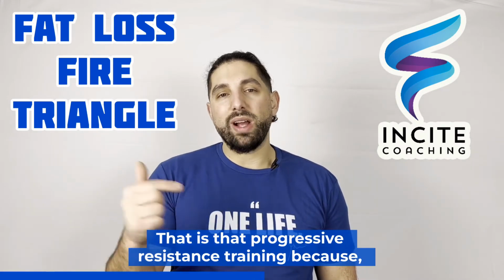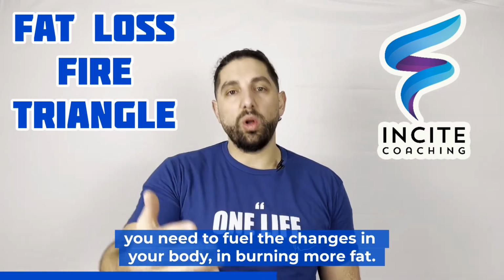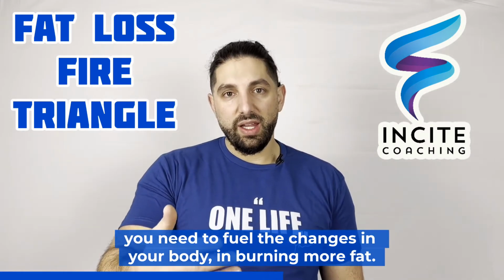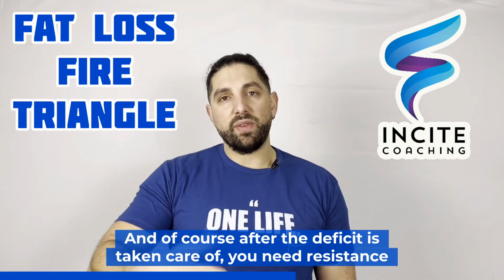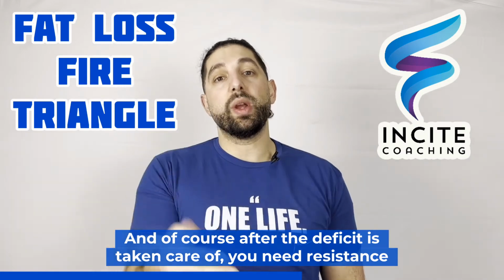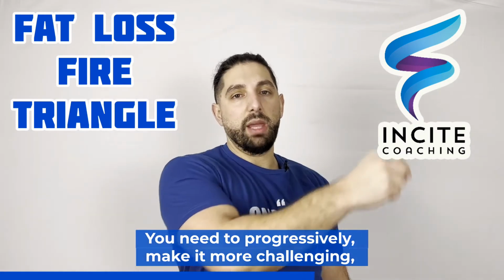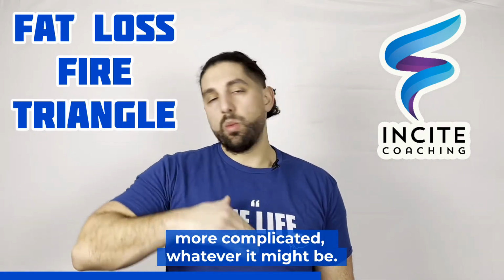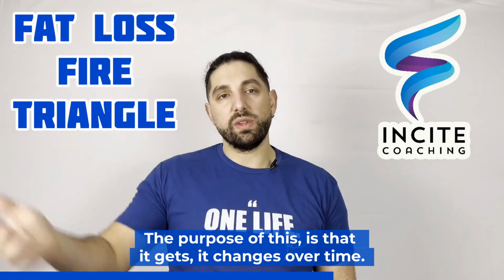Fat Loss Fire Triangle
The 3 components of a Fire Triangle that are needed for fire are oxygen, heat source and fuel. If you apply this to fat loss, the Fat Loss Triangle components would be nutrition changes, progressive resistance training and cardio. If you are missing anyone of these, it would be challenging to attain a sustainable fat loss.